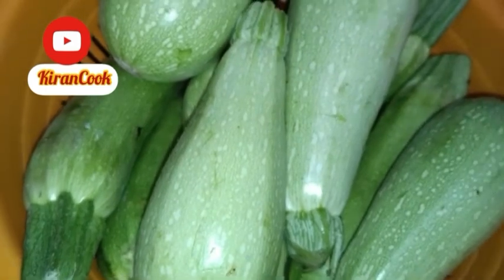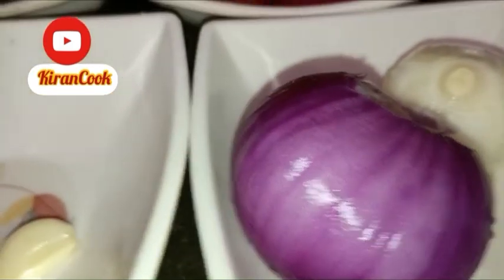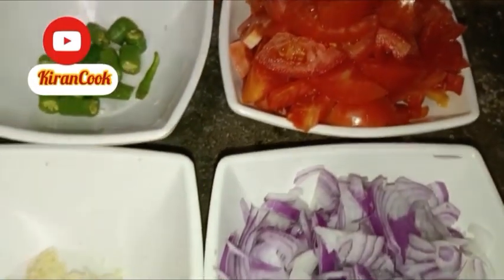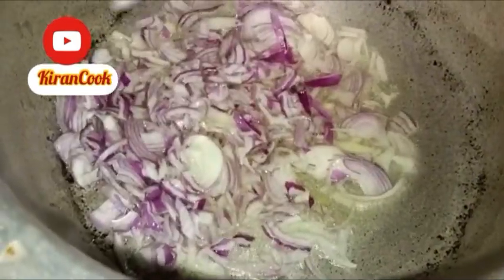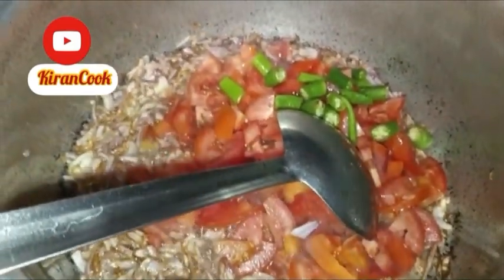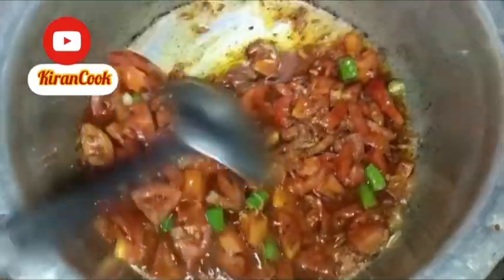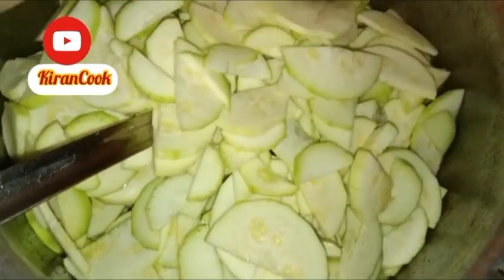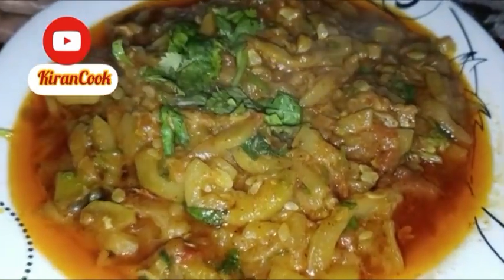Chappan Tinda Masala Recipe. How To Make ||Creamy And Tasty